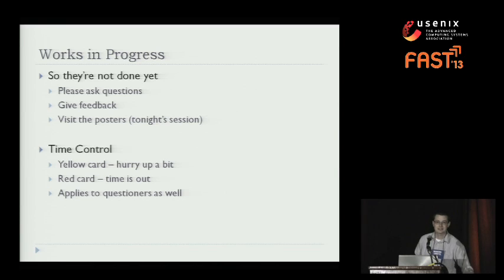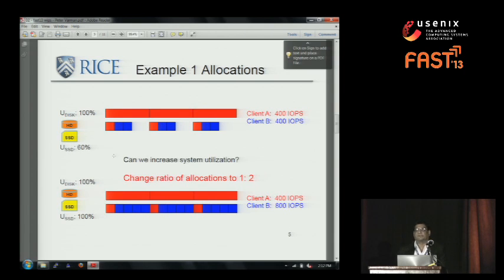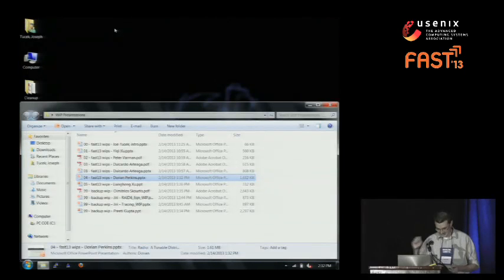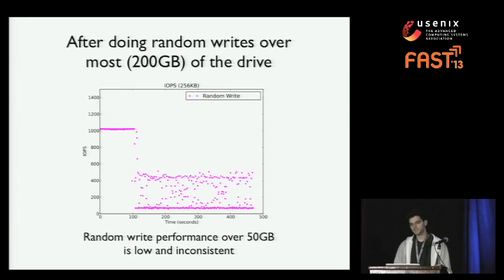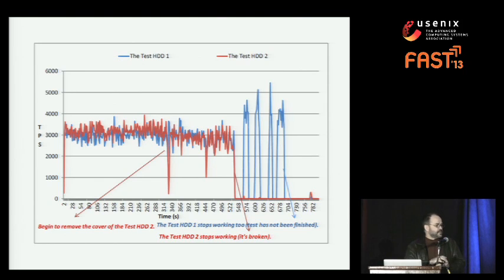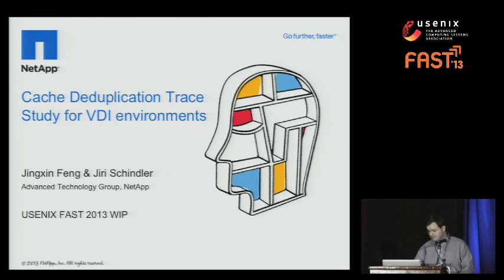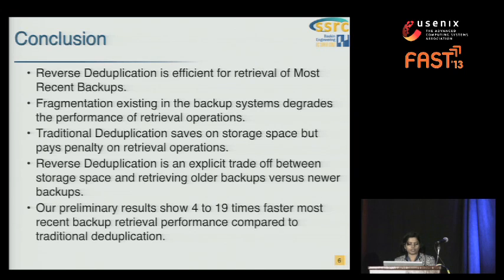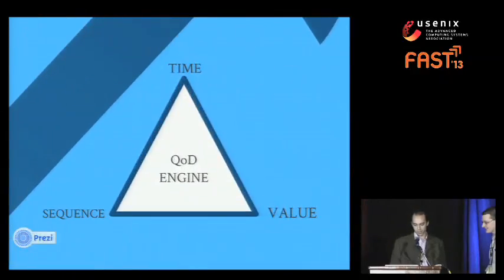FAST '13 - Work in Progress Reports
Work in Progress Reports